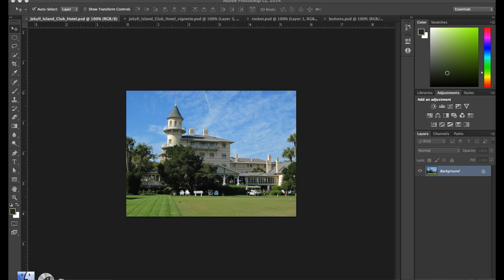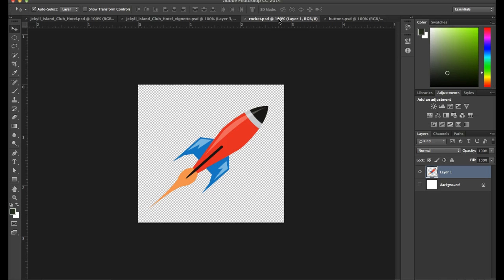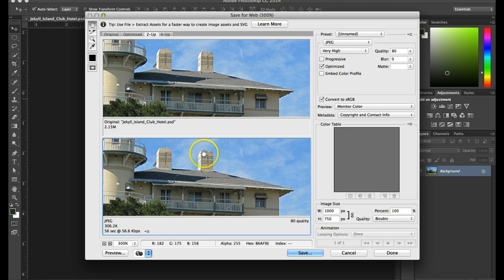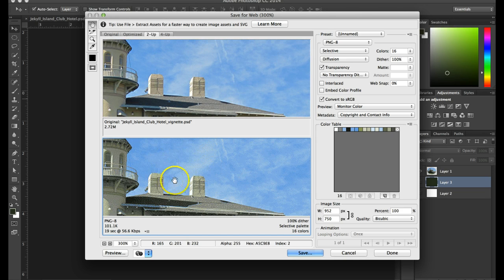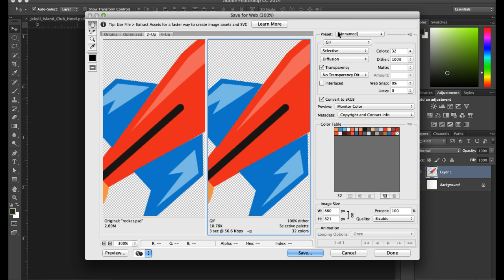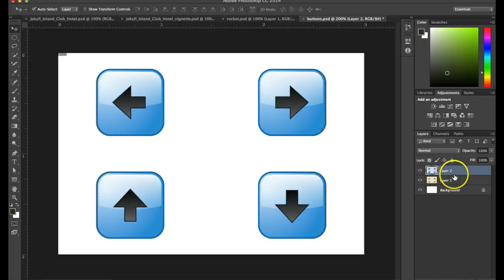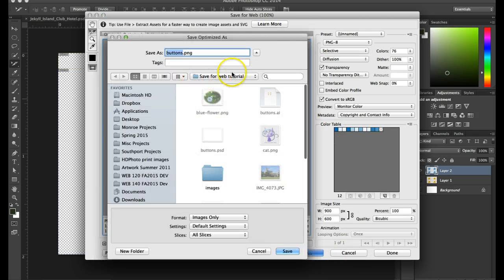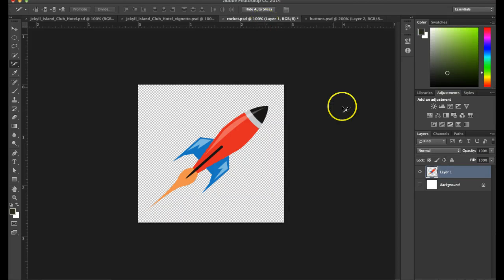Saving for Web in Adobe PhotoShop CC (2014)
In this video, you will learn what file formats are suitable to save various types of images for the web. Then you will learn how to save them from PhotoShop CC (2014). Also, you will learn how to create rollover buttons using symbols from Illustrator, bringing them into PhotoShop, creating slices, and saving the buttons for web.